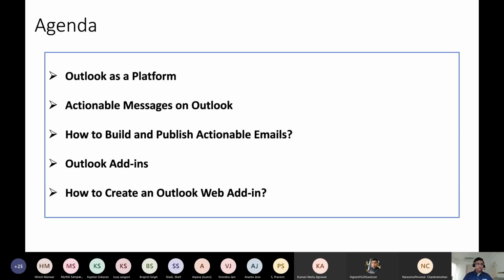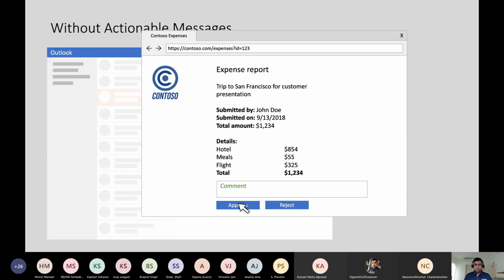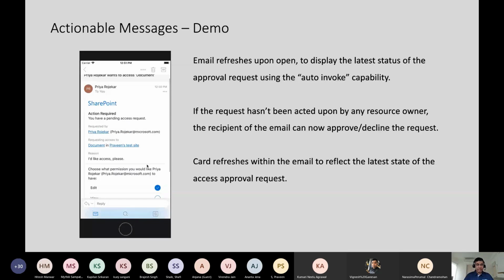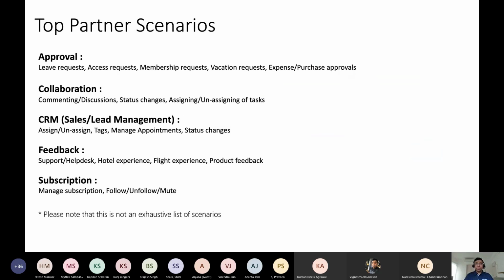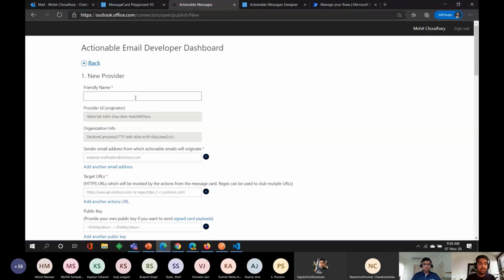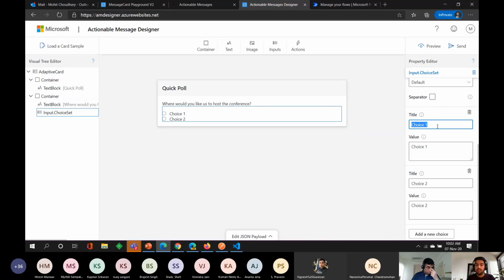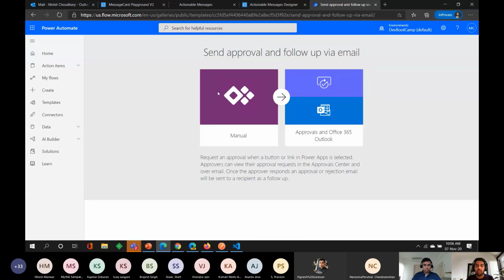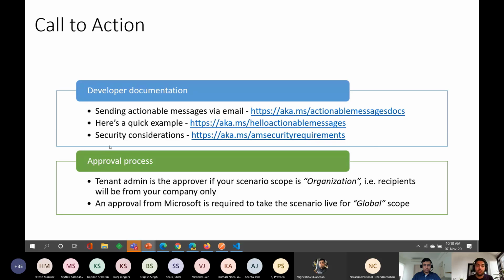Native Part of Outlook with Actionable Messaging | Karan Thapar & Mohit Choudhary | M365 Bootcamp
Global Microsoft 365 Developer Bootcamp in Bangalore, India